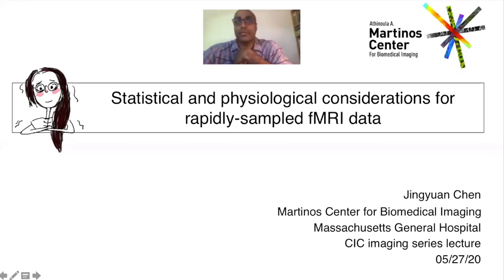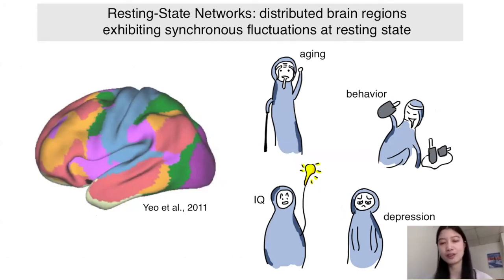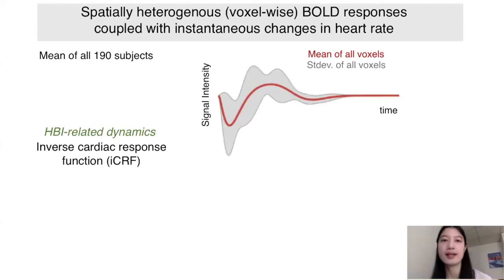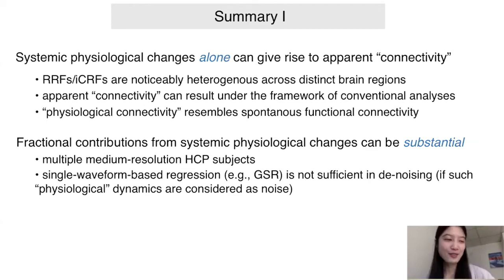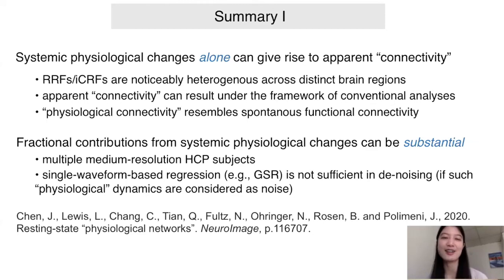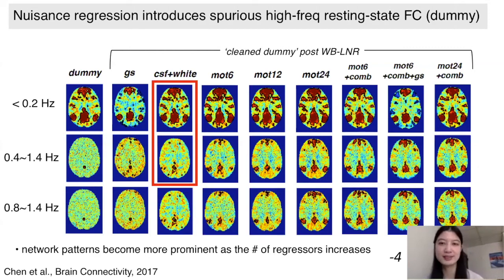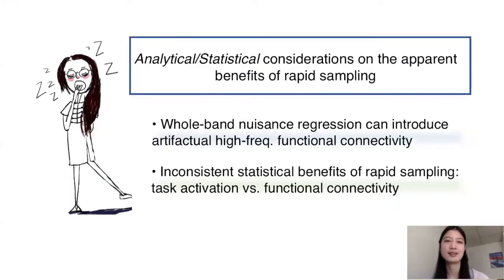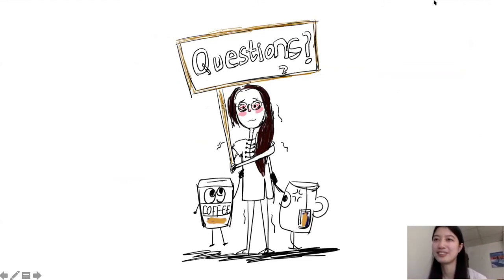Statistical and physiological considerations for rapidly-sampled fMRI data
CIC IMAGING SERIES LECTURE with Jingyuan Chen.
She is a research fellow at the Martinos Center for Biomedical Imaging at Massachusetts General Hospital and Harvard Medical School, working with Drs. Bruce Rosen and Jonathan Polimeni. She received her Ph.D. from Stanford in 2017, with a major in Electrical Engineering and a minor in Statistics. Her thesis work, mentored by Dr. Gary Glover, focused on the modeling and analysis of brain spontaneous fluctuations. Her current research focus is to integrate state-of-the-art high-field MR imaging and multi-modal techniques to probe the origin of brain circuit dynamics.